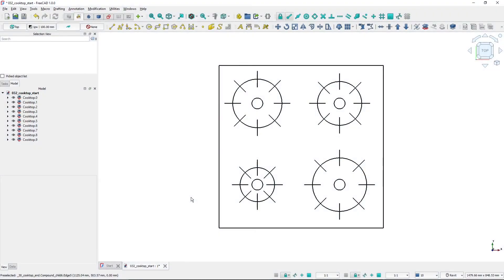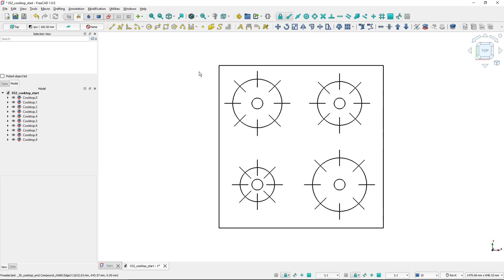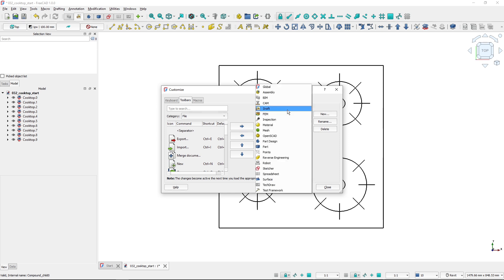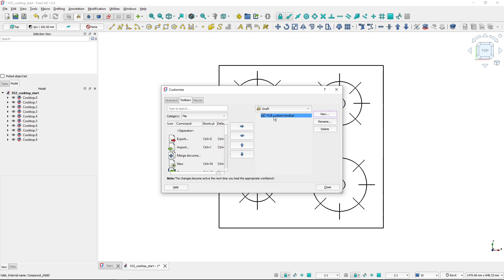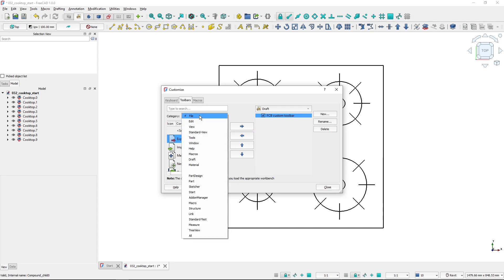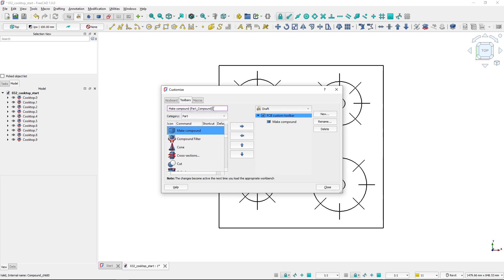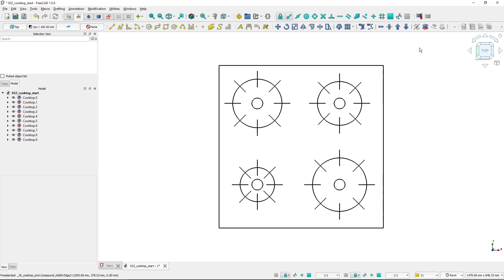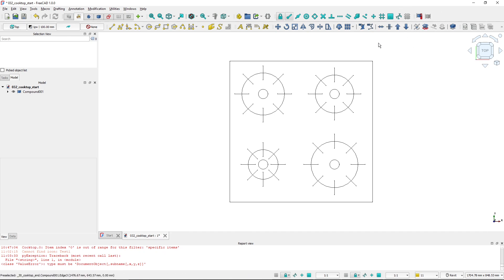Create Custom Toolbar in FreeCAD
Creation of a custom toolbar is demonstrated in this quick tip for FreeCAD. The custom toolbar can have any combination of tools that the user wishes. It can be available only in selected workbench or in all workbenches. Users can also name the toolbar according to their liking.